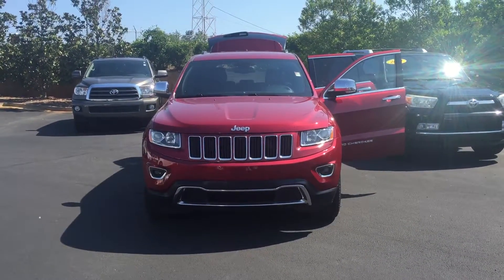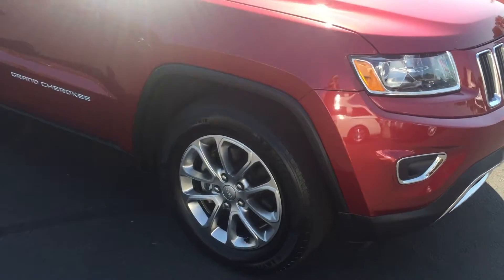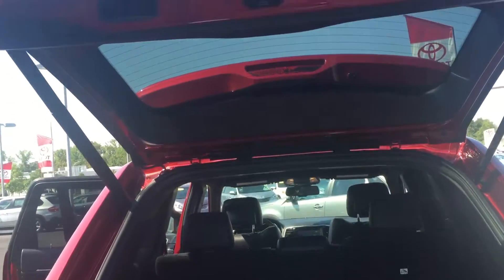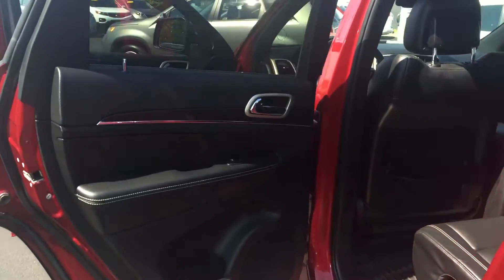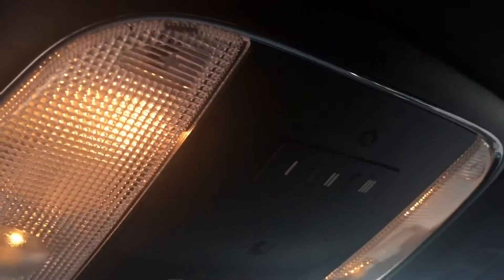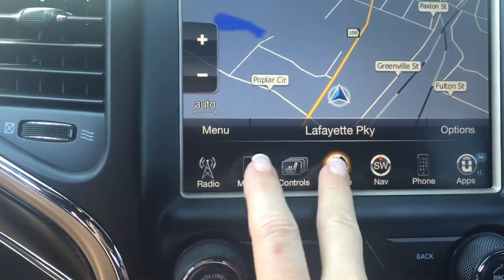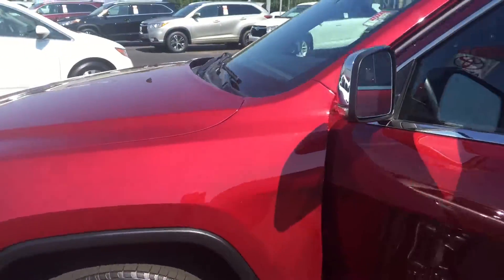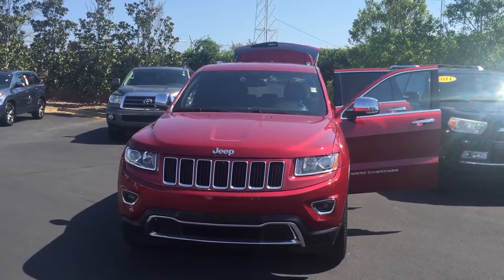2014 Jeep Grand Cherokee from Wanda